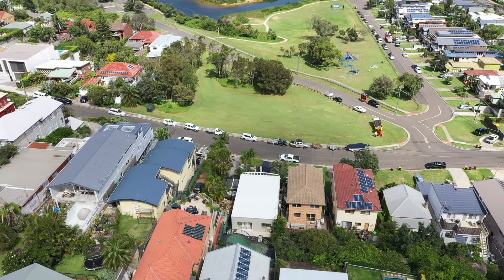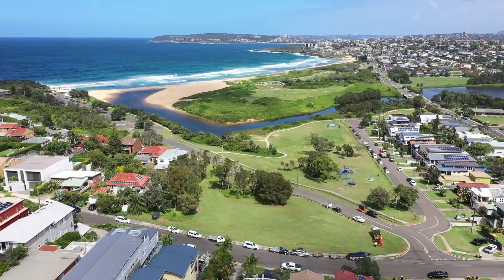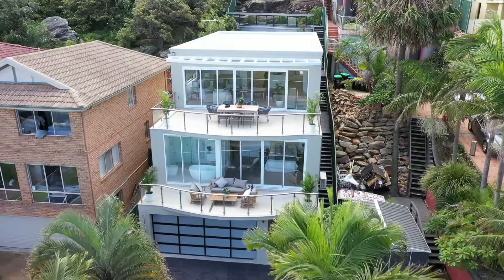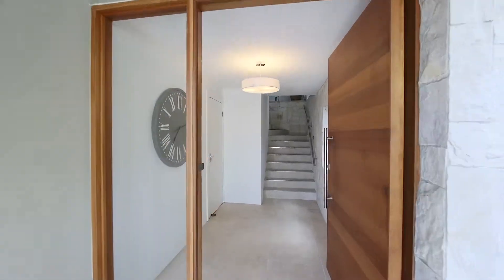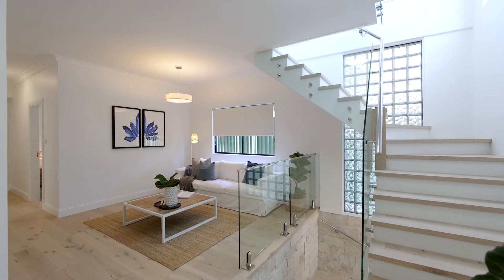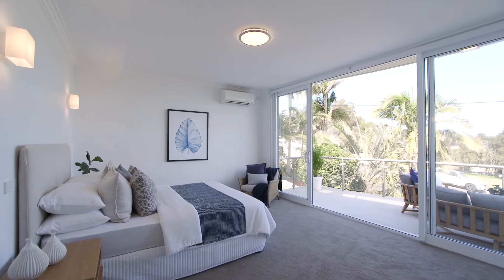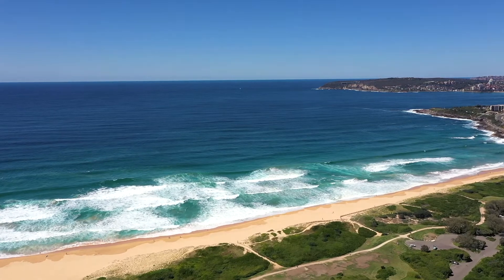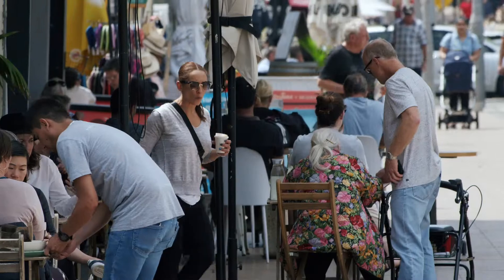SOLD | 38 Pitt Road, North Curl Curl | Clarke & Humel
Lifestylle vision

Flawlessly renovated in superior detail, this architecturally designed tri-level family residence showcases an elegant transformation for modern coastal living. Large scale living areas and versatile spaces provide an opportunity for sophisticated, yet relaxed living in a highly sought-after location. This contemporary home embraces inspiring views from each level and is conveniently positioned moments to North Curl Curl Beach, schools, Dee Why Village, beachside restaurants and city buses.

James Eyden
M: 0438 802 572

Casey Faets
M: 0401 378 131